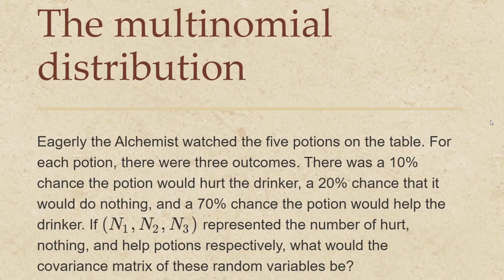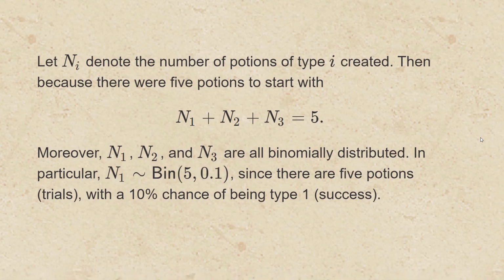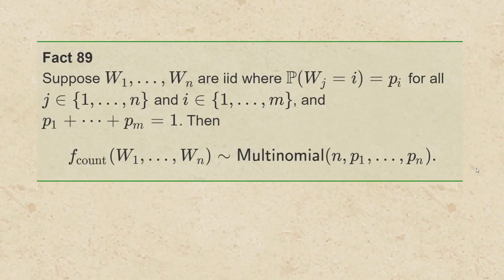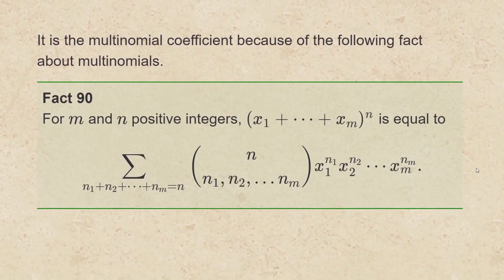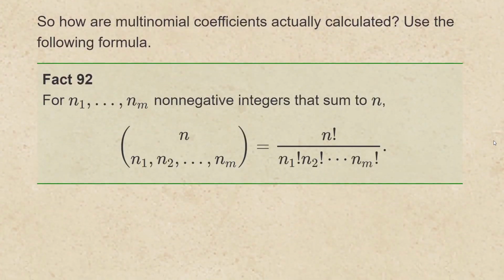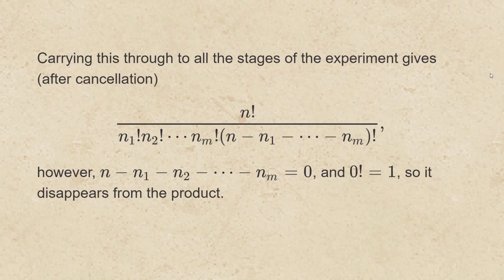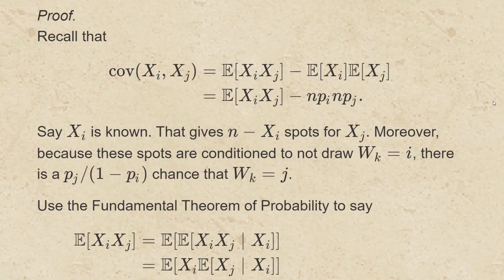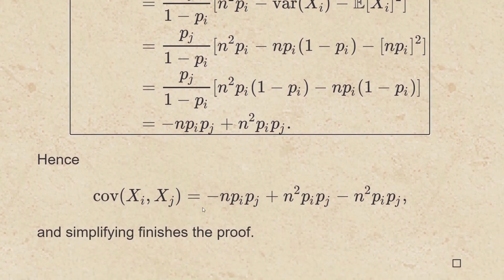Probability Adventures #24 The Multinomial Distribution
When you count the number of successes or failures when those are the only two outcomes, you have a binomial random variable.  When you count the number of each type of outcome when there are two or more types of outcomes, you have a multinomial random variable.  In this lecture the properties of multinomials will be discussed.